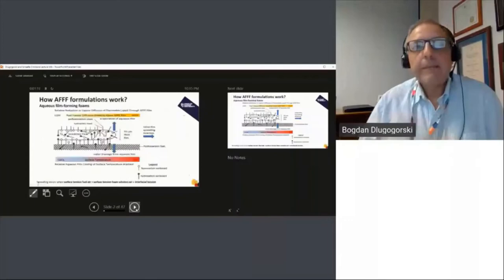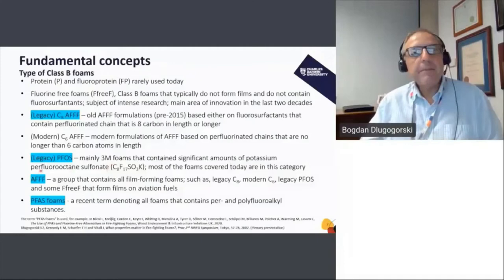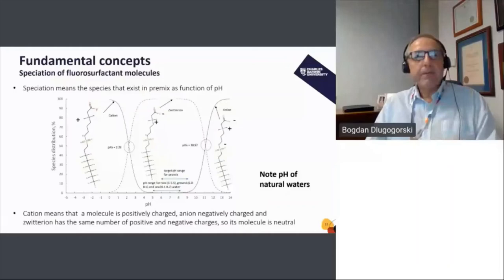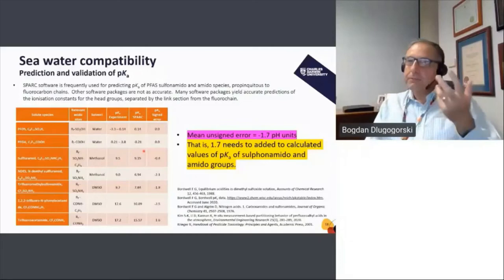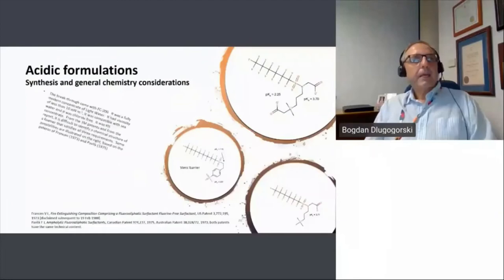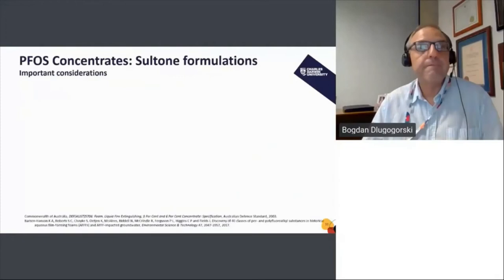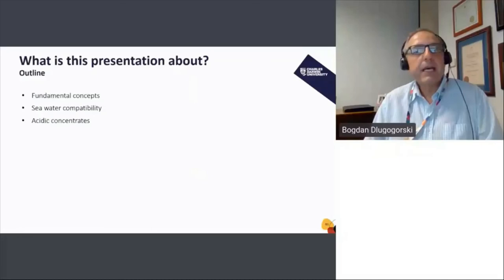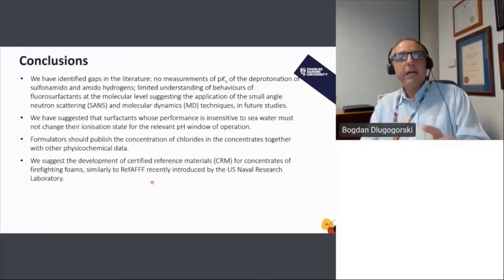2021 13th Emmons lecture: Fluorine-Free vs PFAS-based Firefighting Foams, Prof. Bogdan Dlugorgorski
The International Association of Fire Safety Science (IAFSS) organized the 13th International Symposium on Fire Safety Science, April 26 to 30, 2021, hosted virtually by the University of Waterloo, Canada.

The Howard W. Emmons Invited Plenary Lectureship is a prestigious recognition of life-long contributions to and career achievements in fire science and engineering. The Emmons Lectureship is presented for distinguished lifetime achievement in Fire Safety Science; it is not a best paper award.